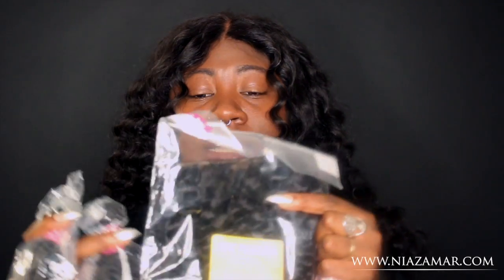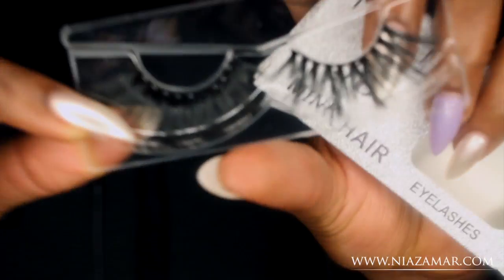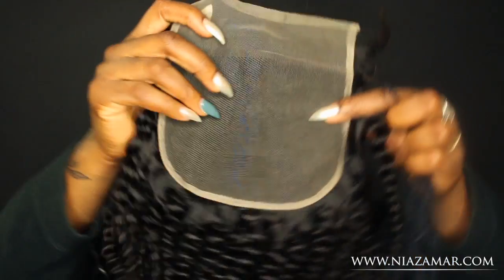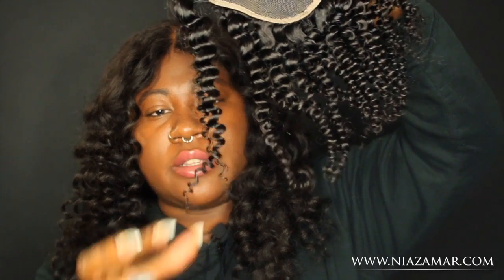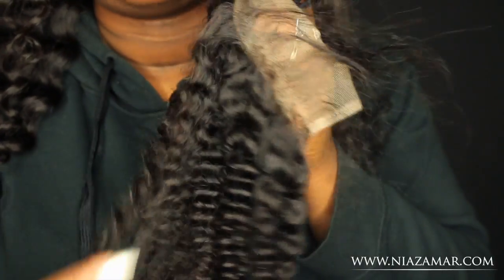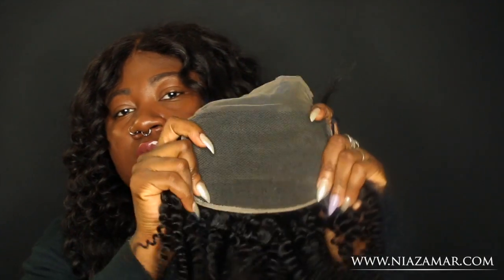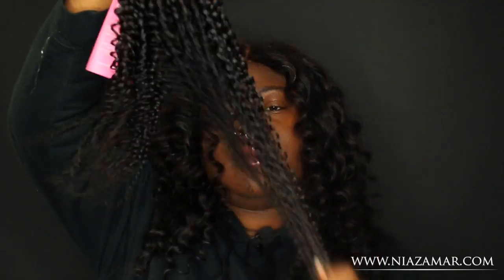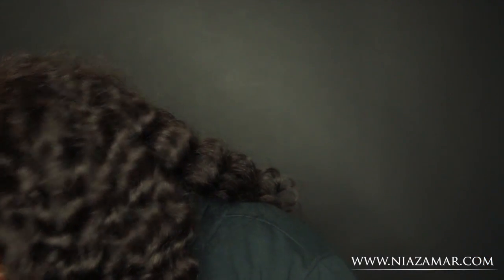KINKY CURLY HAIR UNBOXING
Hi Loves!!

Long time no see! It has been a long time since we have seen each other. I wanted to come through and share with you my new wig routine starting with the unboxing! Enjoy!